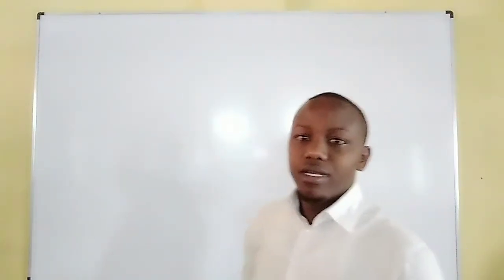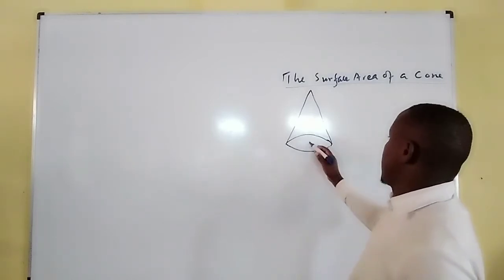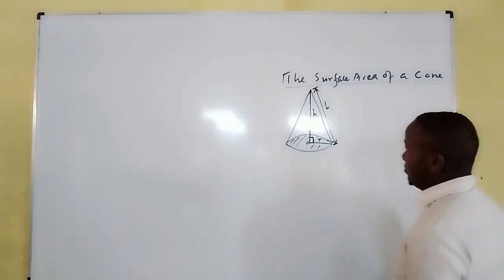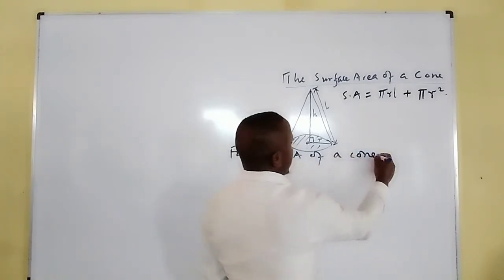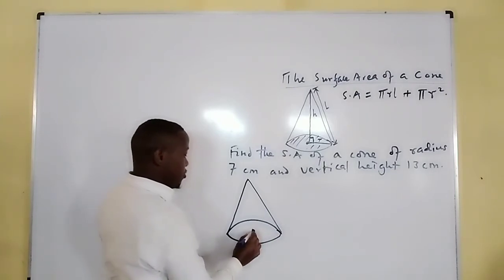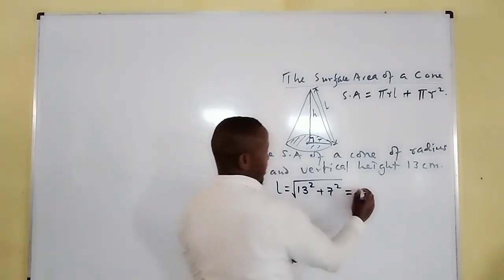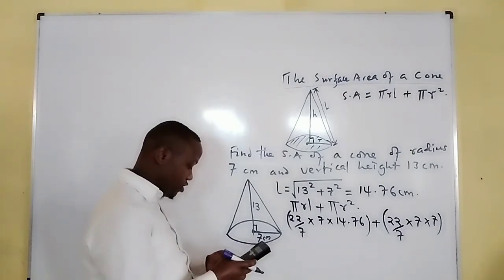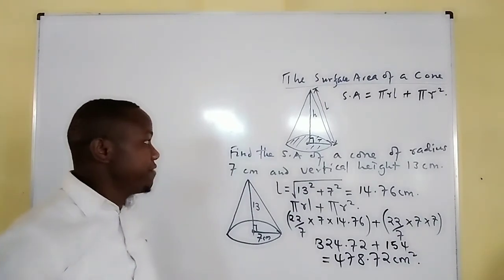SURFACE AREA OF A CONE.